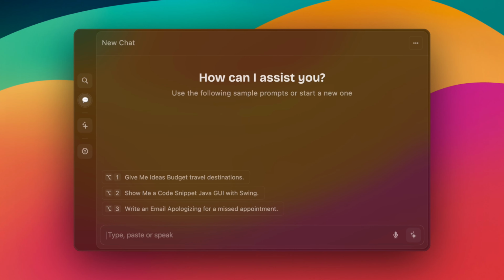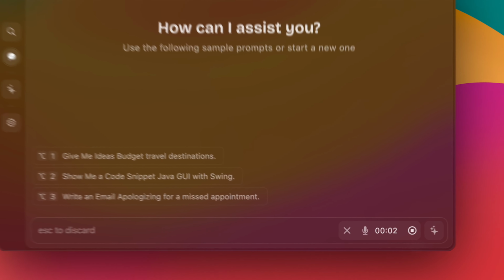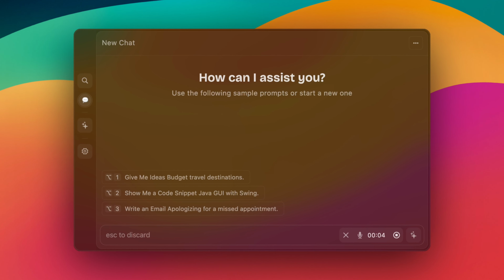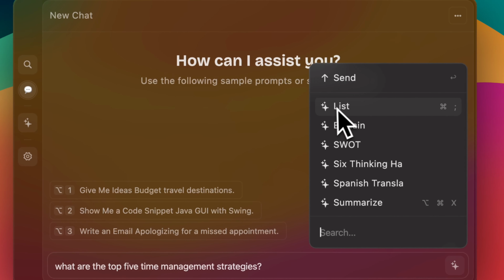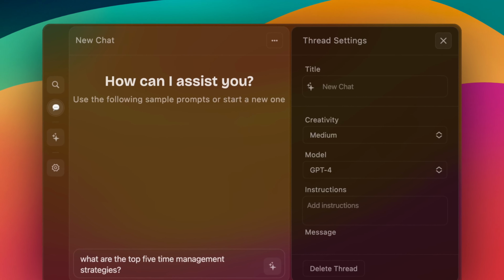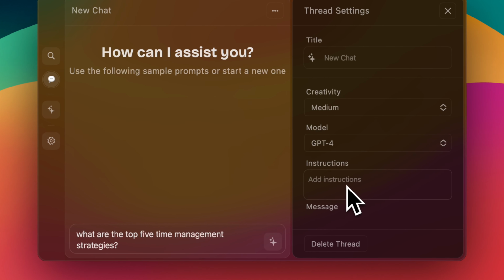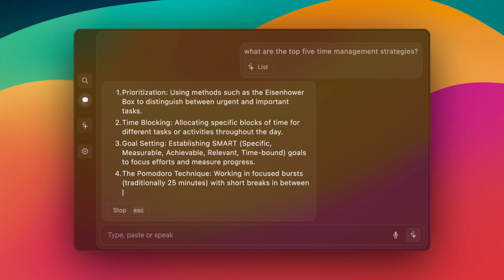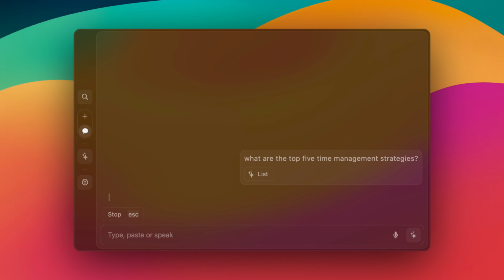How to Chat with AI on Thinkbuddy?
In this tutorial, discover how to effortlessly interact with AI on Thinkbuddy. From typing queries to using voice commands, engage in dynamic conversations across a variety of topics. Learn to save frequently used prompts for quick access, customize your chat settings for creativity levels and language models, and navigate through your conversation history.

🧠 Why Thinkbuddy? 🤖
Enhance your productivity, personalize your digital environment, and streamline your workflow with the most advanced, budget-friendly AI features available. Try Thinkbuddy for free: thinkbuddy.ai

👉 Watch tutorials: Don't forget to check out our "How to" playlist for step-by-step guides and pro tips on maximizing Thinkbuddy's potential!

Have questions about Thinkbuddy or want to share how it has helped you?